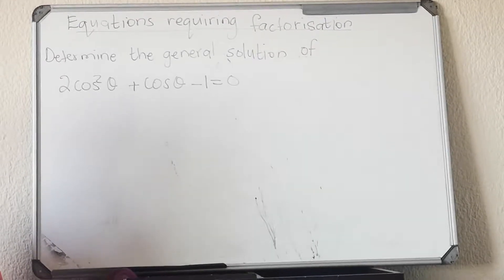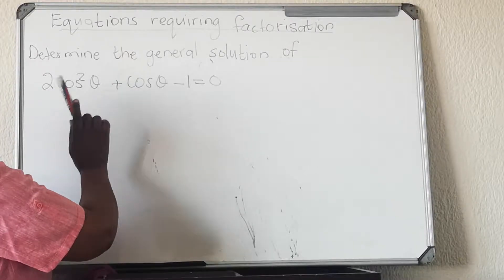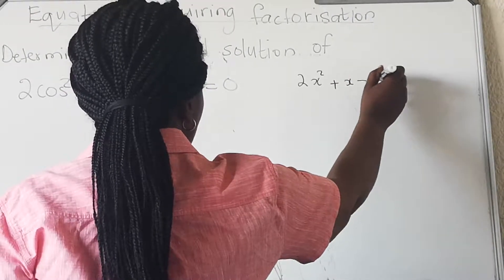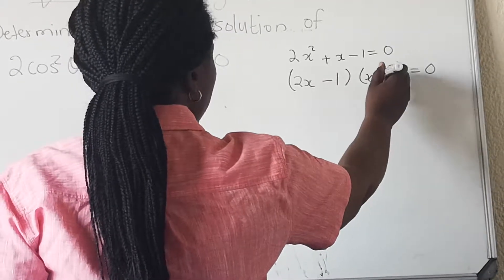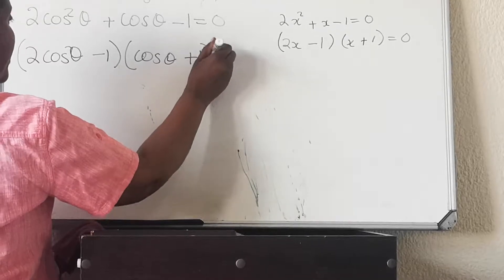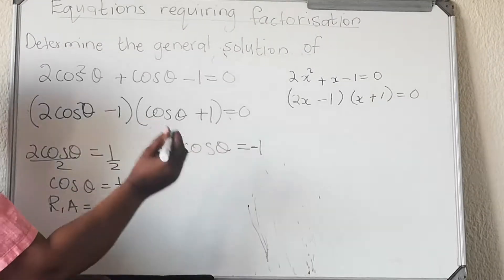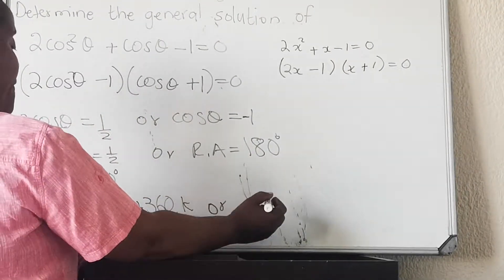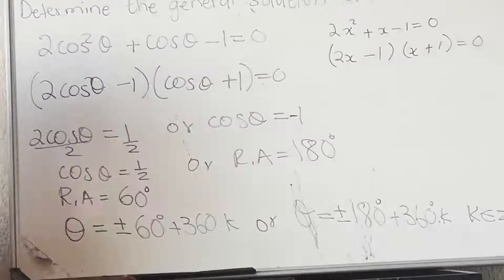General Solutions Factorization - Trigonometry Grade 11 & 12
In this video we show you how to deal with General Solutions Factorization.